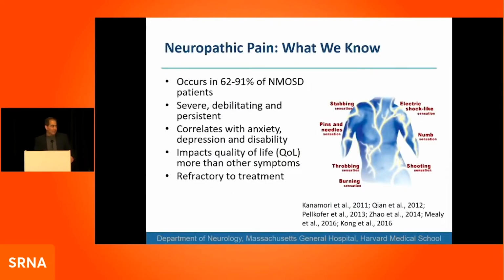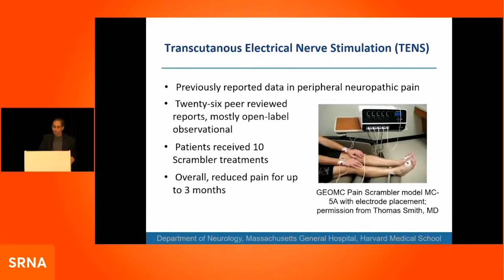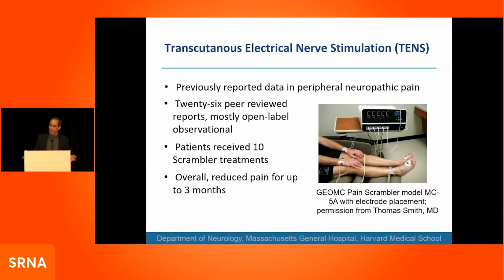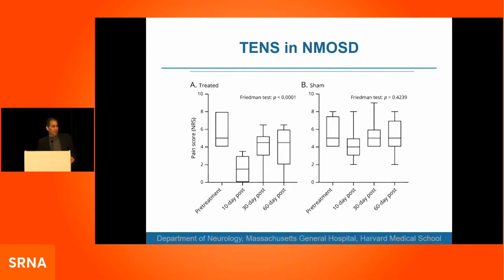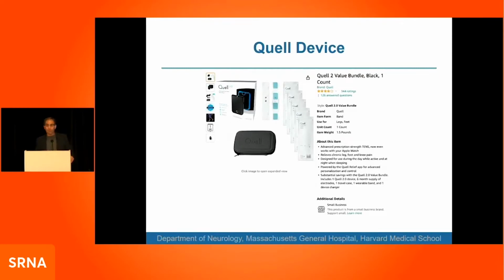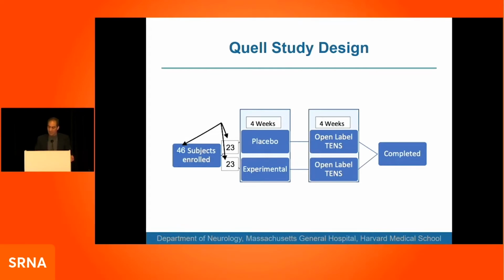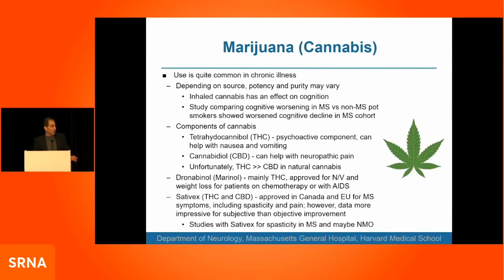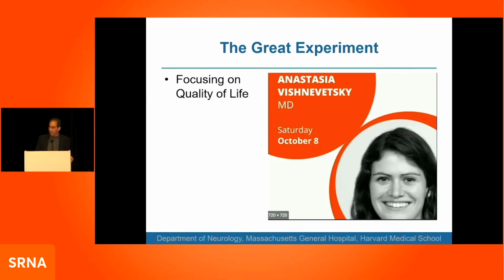2022 RNDS | Research updates on management of neuropathic pain and spasticity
Neuropathic pain and spasticity are common symptoms following a rare neuroimmune diagnosis. In this talk, Dr. Michael Levy presented an update on research being conducted regarding the treatment of these symptoms.